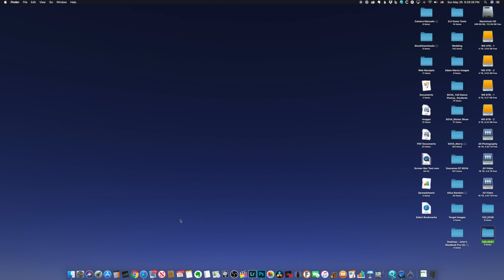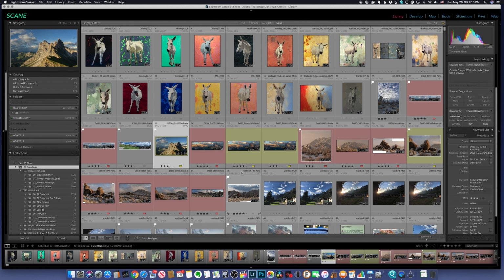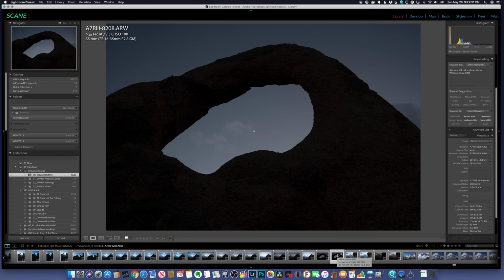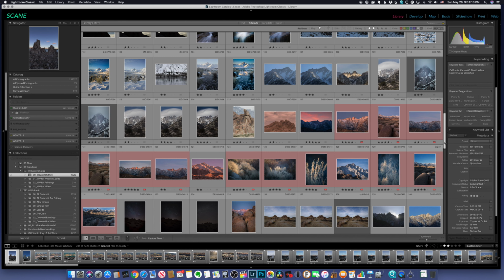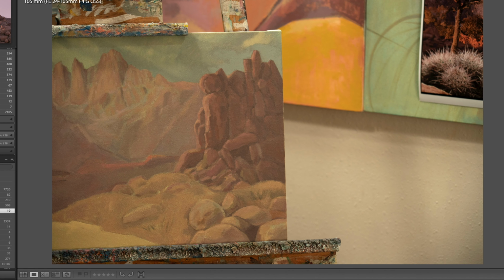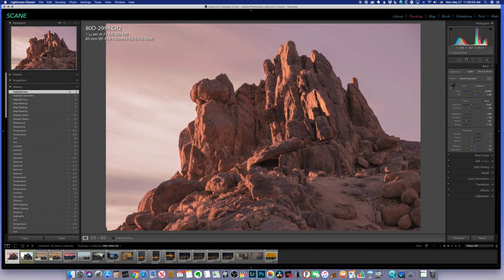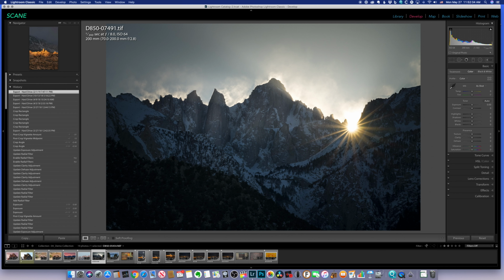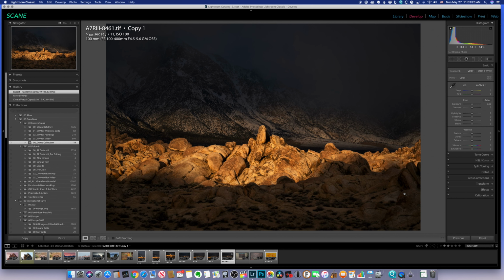Photography & Painting - The GRANDIOSE Project (Episode 7)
Mostly about Photography - In this episode I explain some of the ways that I use photography for The Grandiose Project. See examples of what I call reference and artistic photos for the project and see how I manage my photo library. Also, I’ve got some exciting news so join me for The Grandiose Project - (Episode 7)